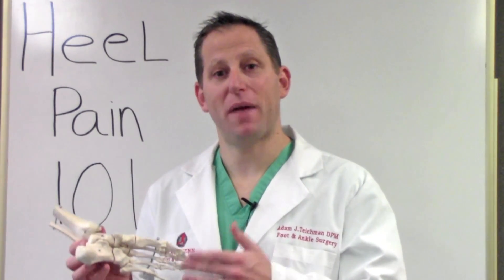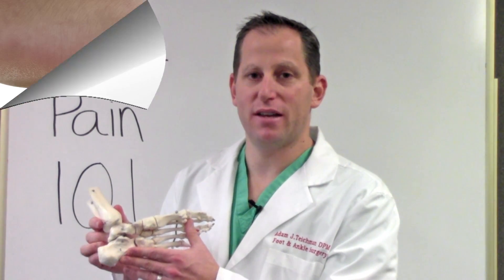Heel Pain 101_Plantar Fasciitis Video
Dr Adam Teichman of PA Foot and Ankle Associates (formerly East Penn Foot and Ankle Associates) in Allentown, Pennsylvania talks about the causes and treatment of Plantar Fasciitis, the leading cause of heel pain.